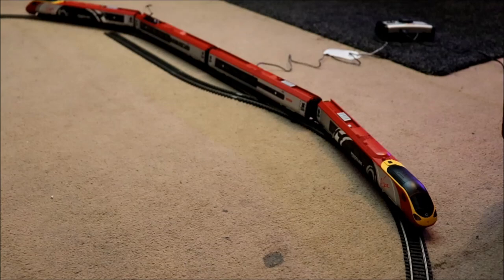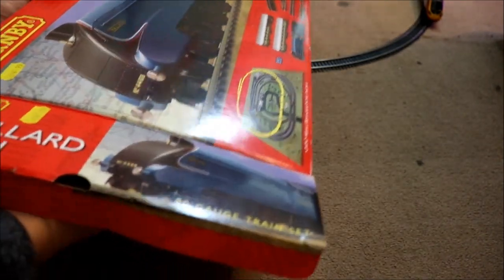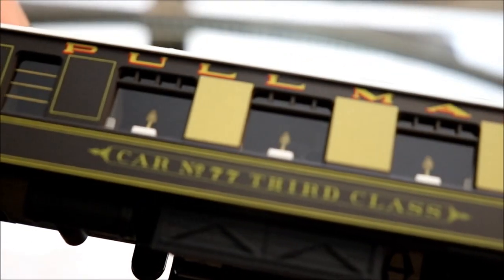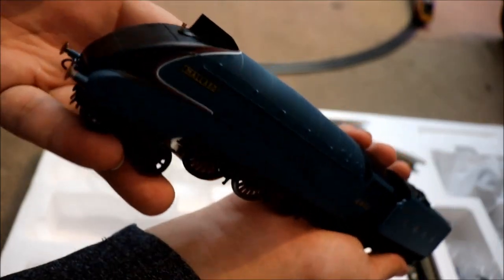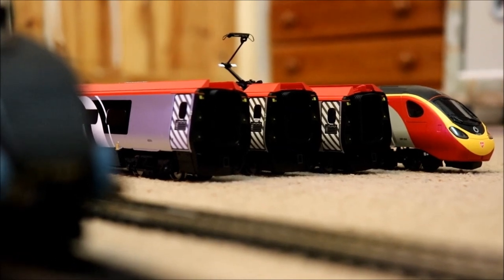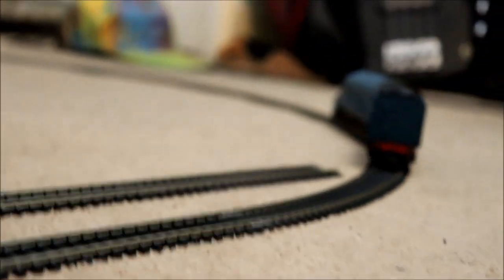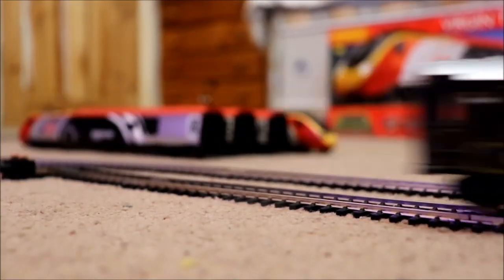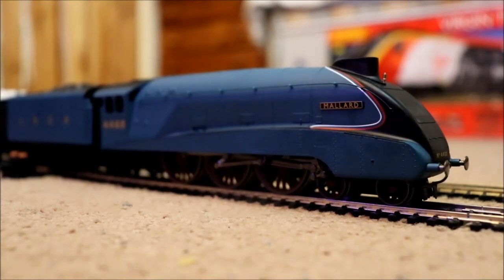Hornby - Unboxing (Class A4 Mallard)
Today Oliver Does another unboxing Video for his Hornby Train Setup...
FAN MAIL
BAJ
LAZERJET
WINCHESTER
SO23 3QB